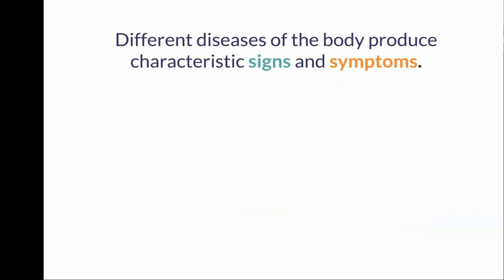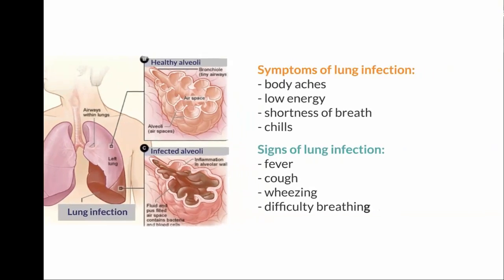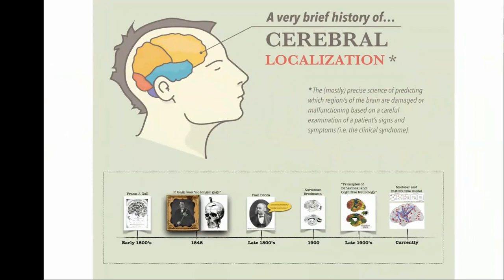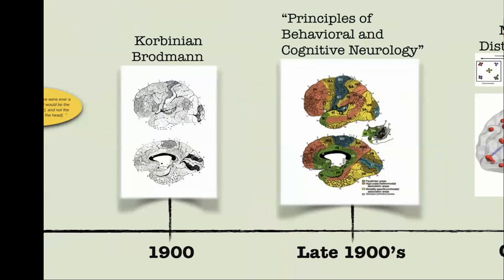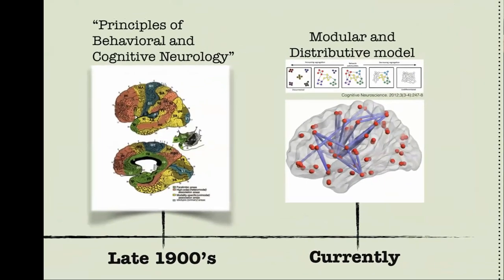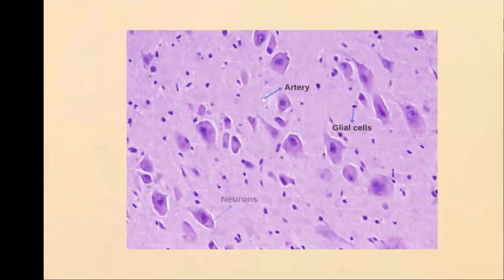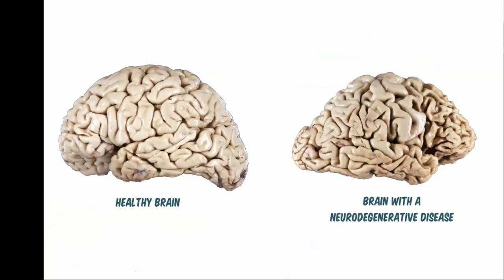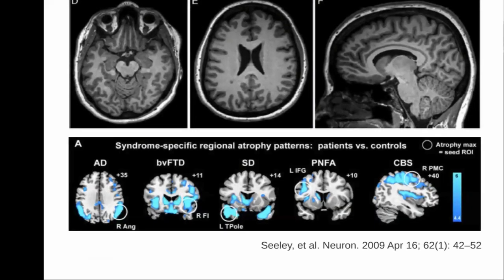Signs and Symptoms and Syndromes and Why This is Significant for Brain Localization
Serggio Lanata, Faculty at UCSF defines the terms: Signs, Symptoms, and Syndromes. This is an exerpt from a lecture given in the GBHI program.